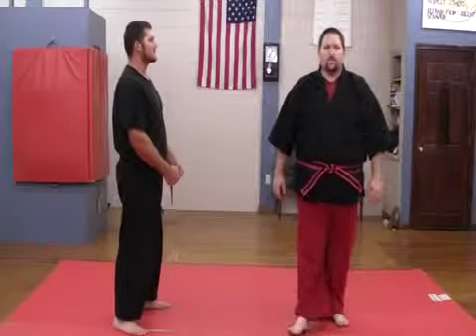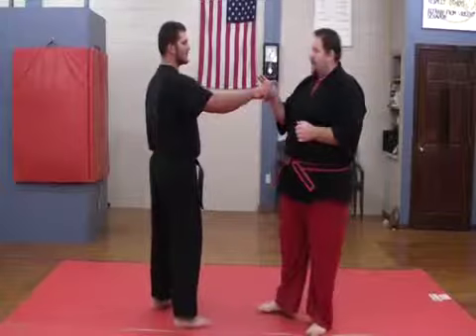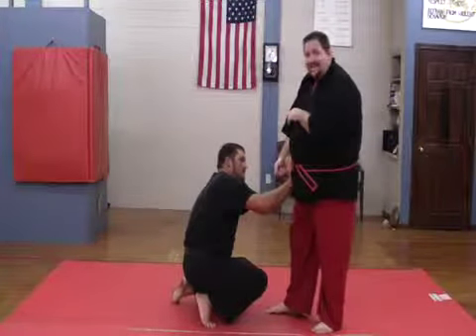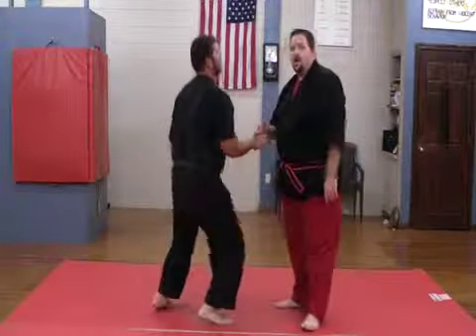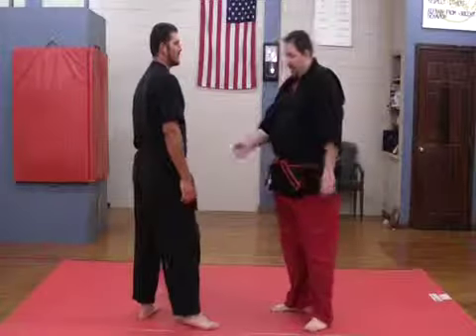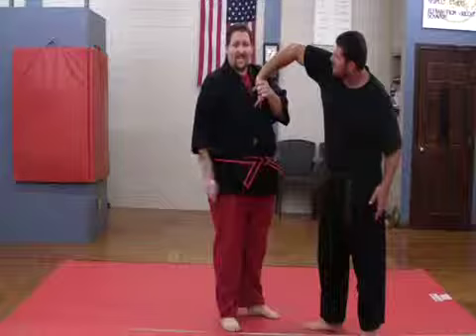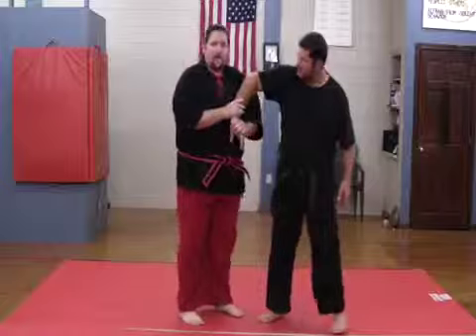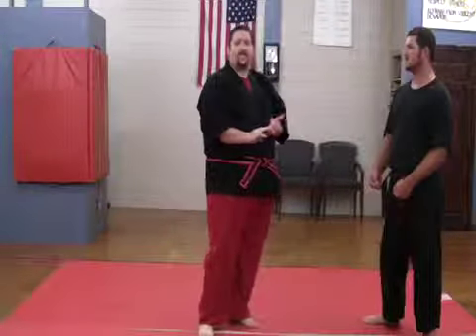Kodiak LPS™ Combatives - Small Joint Manipulation (Green Belt Level)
Kodiak Life Protection Systems™
Curriculum Series

Kodiak Life Protection Systems™ is a personal protection program, designed with that focus in mind. It combines powerful physical techniques with effective mental training to produce a student who is ready for any confrontation.

This video is intended for students of KODIAK LIFE PROTECTION SYSTEMS™ as an aid to learning. The viewer assumes all responsibility for any injuries which result from performing anything demonstrated in this video.